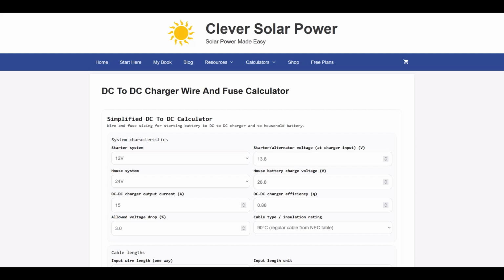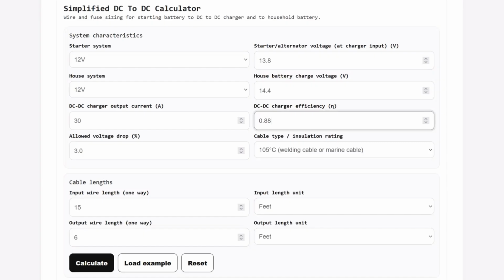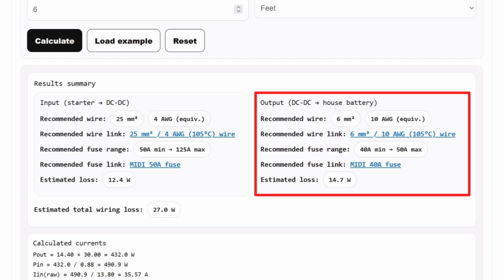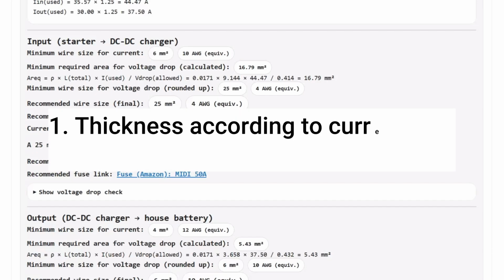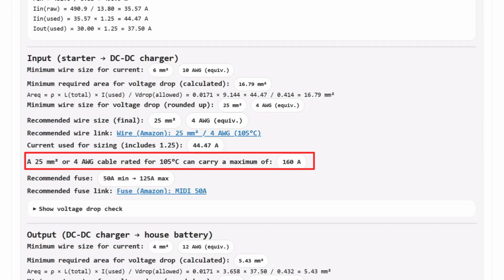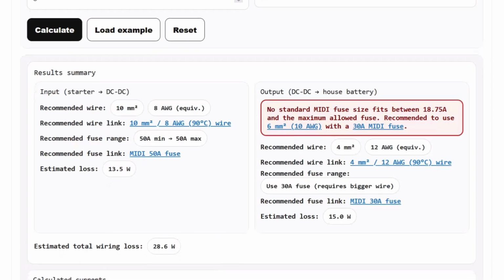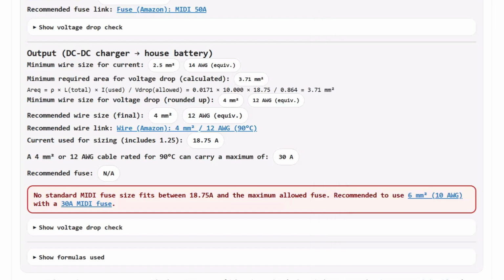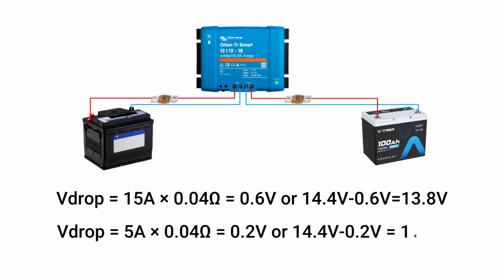DC to DC Charger Wire and Fuse Calculator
In this video I explain how my DC-DC charger wire and fuse calculator works, and why I built it in the first place. I kept getting the same questions about wire gauge, fuse size, voltage drop, and “will my battery still charge to 100%?”—so this calculator puts the math in one place and makes the decision process simple.

You’ll see the calculator on screen and I’ll walk through exactly what each input means, what the calculator is calculating in the background, and how to interpret the results. The goal is to help you size wiring that’s safe, avoids overheating, and doesn’t rely on guesswork.

Then I go through two real examples step-by-step: a 12V to 12V 30A DC-DC charger setup, and a 12V to 24V 15A DC-DC charger setup. I explain how the wire run length affects voltage drop, why the recommended wire size changes with distance, and how the fuse selection ties back to protecting the cable.

I also address a common worry with long wire runs: “If I lose voltage in the cable, won’t the battery never reach the target charging voltage?” I explain why that’s not how charging works in practice—voltage drop is highest at full current, but as the battery fills up the current naturally tapers down, the voltage drop becomes much smaller, and the battery can still reach full charge.